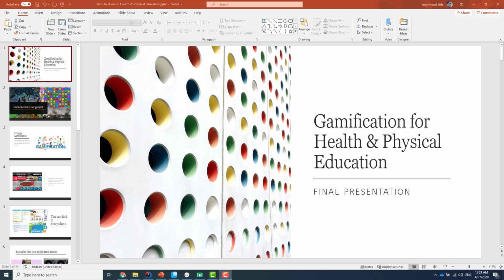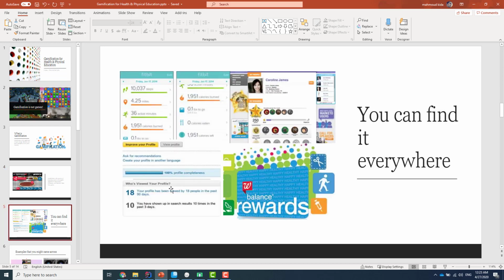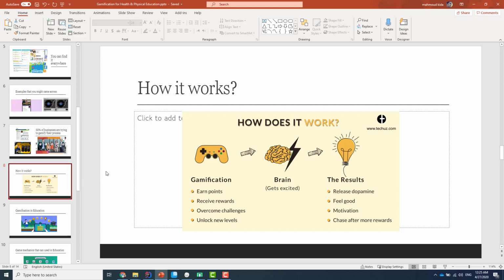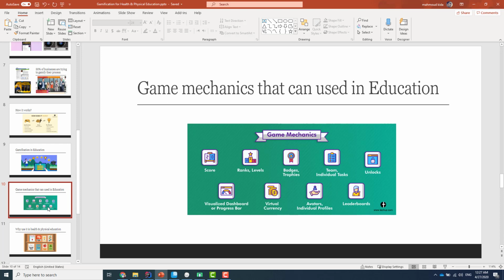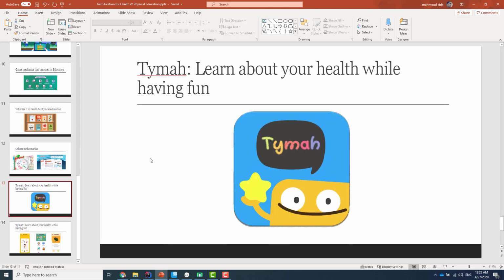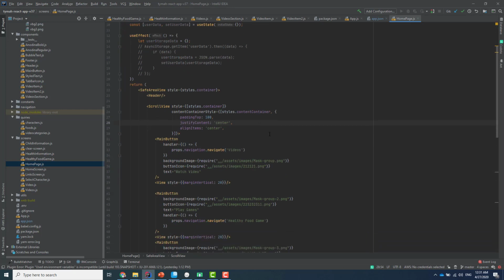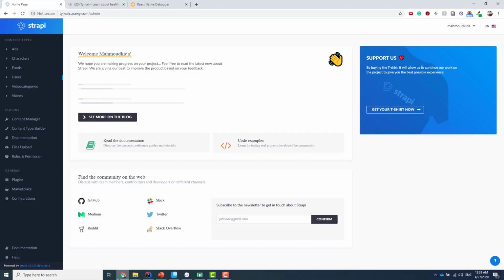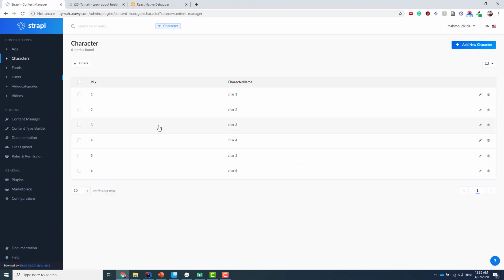Gamification for Health Education - Final Presentation - Educational Technology